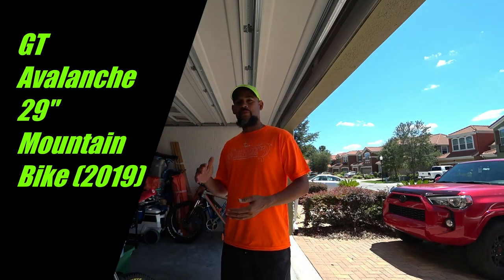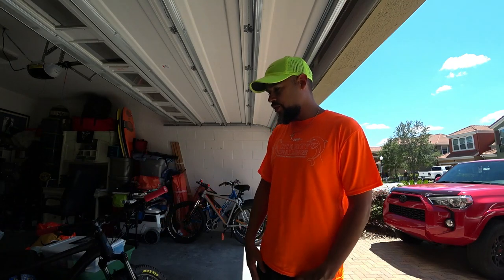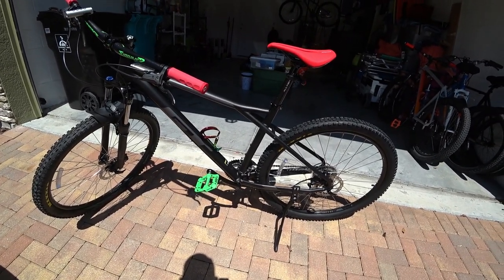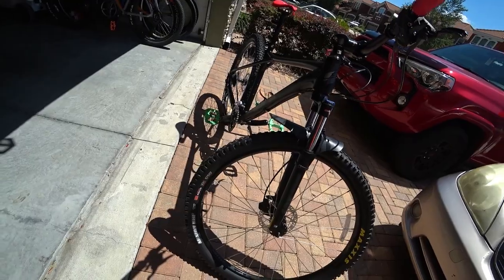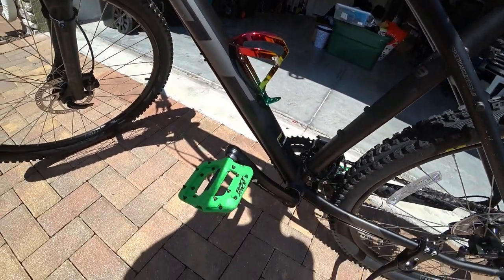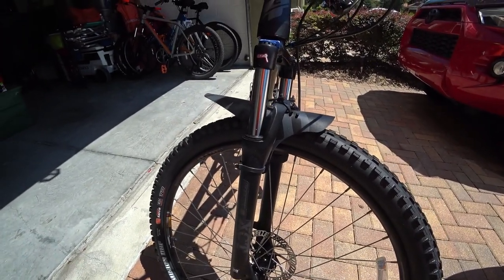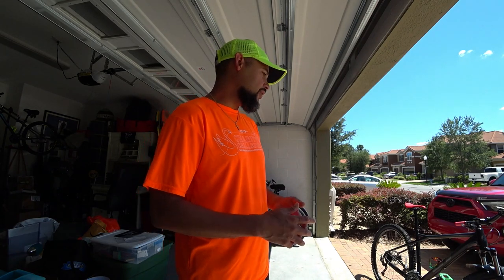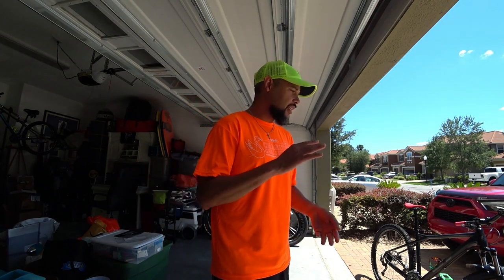GT Avalanche 29" Mountain Bike (2019) Review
In today's video, I am doing a quick review of the new GT Avalanche 29" Mountain Bike that is sold at Dick's Sporting Goods (DSG). There are not many reviews out for this bike so I wanted to talk about the bike and show you my first few upgrades. The upgrades that I mention are listed below.

RaceFace Chain Stay Pad Oversize:

Odi F-1 Series Dread Lock V2.1 Lock-On Grips Red:

Supacaz Fly Alloy Bottle Cage (Zion):

EC90 Bike Seat/Saddle:

Maxxis Minion DHR II 29x2.30 Tire Folding 60tpi Dual Compound EXO Tubeless Ready: